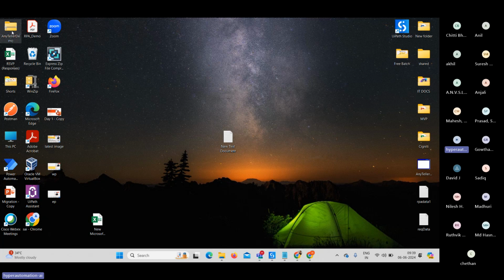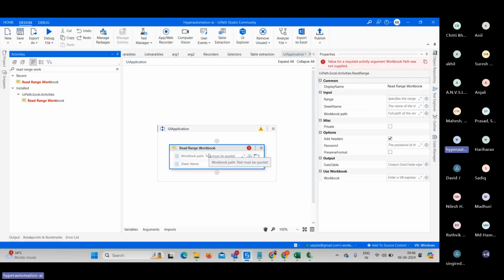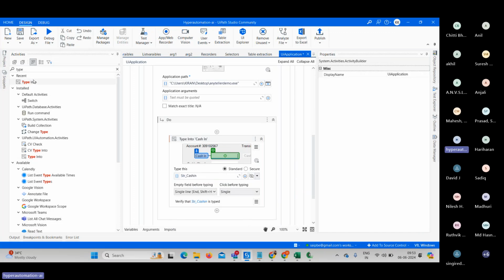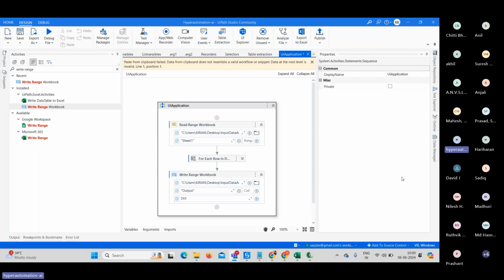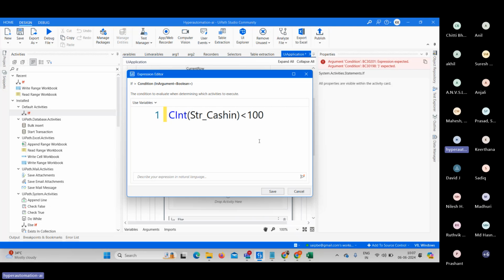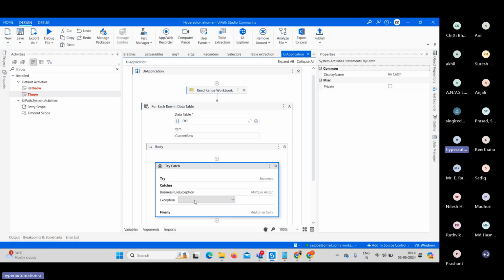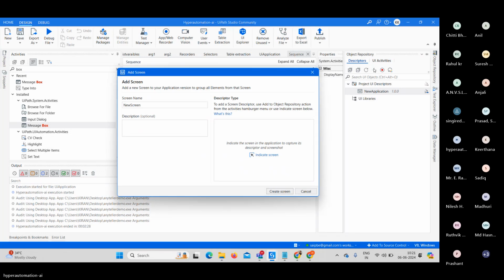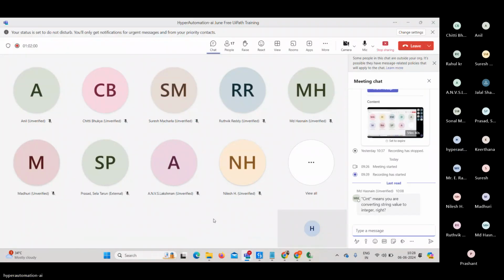Exploring UiAutomation | Day 7 - Free RPA UiPath Training June